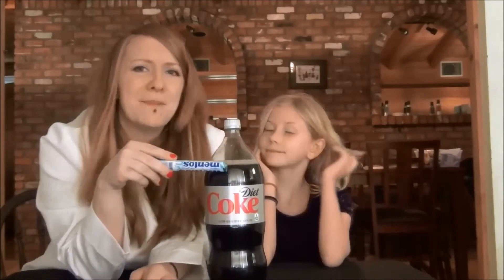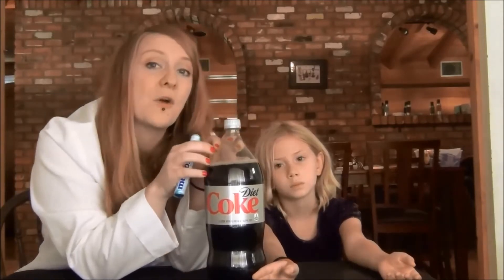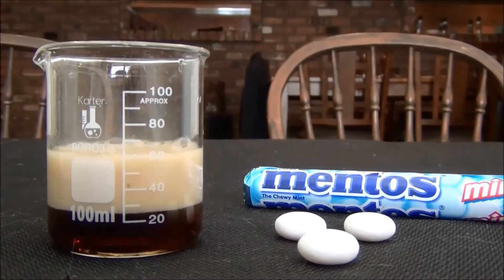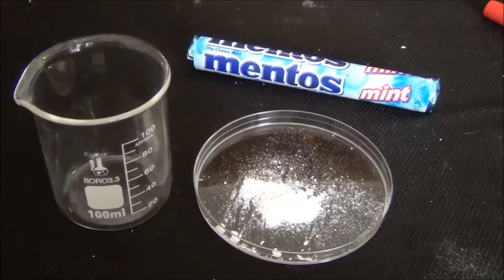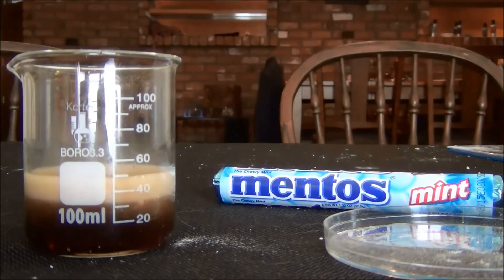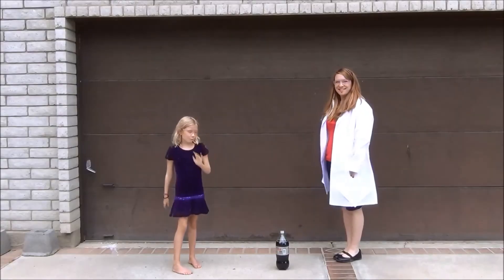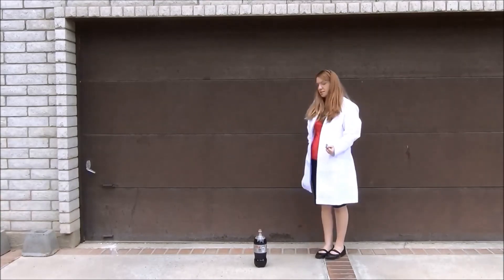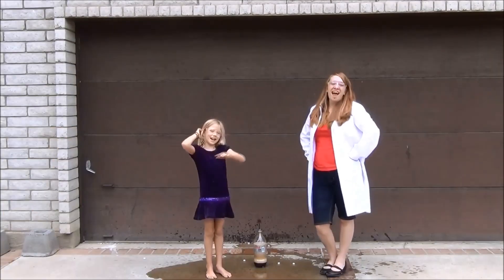Mentos and Diet Coke Experiment!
We wanted to know why Mentos and Diet Coke react together in the way that the do. We heard that it has to do with the porous surface of the Mentos themselves. Is this true? We're going to do an experiment in our kitchen to find out! Come join us!